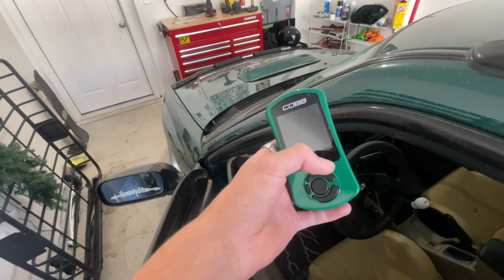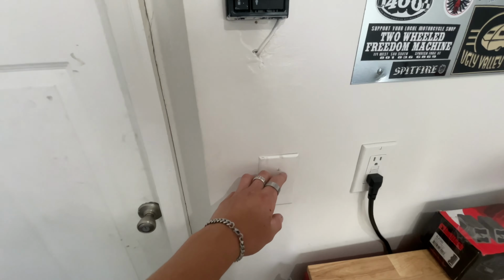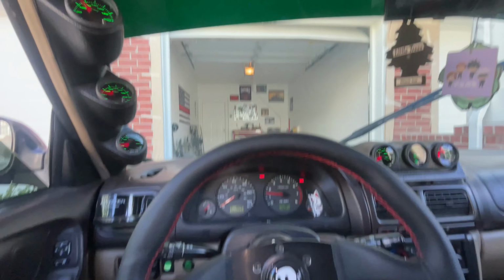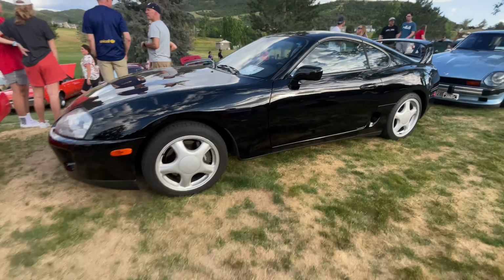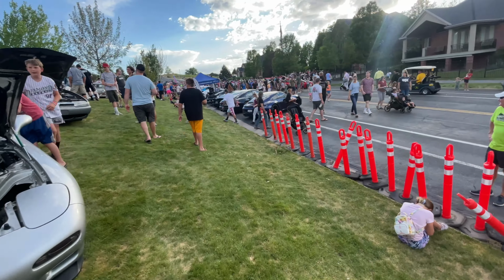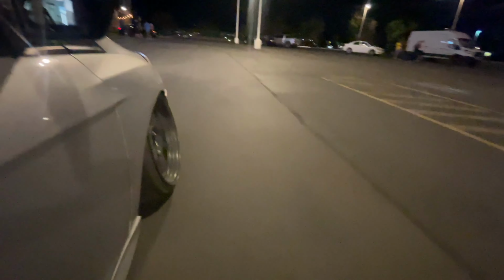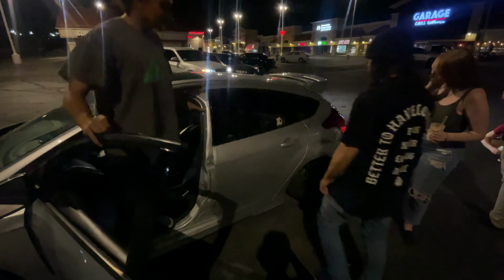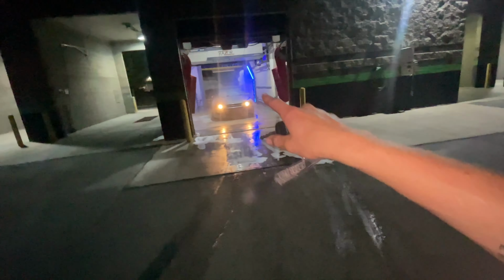Gronda vlog 15: tuning day 3 + car show + static ST + R32 GTR